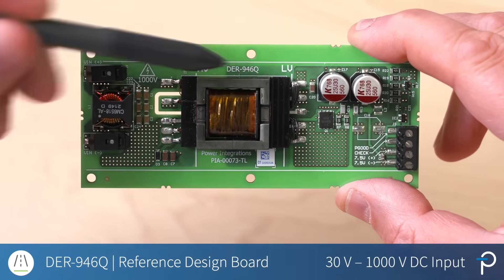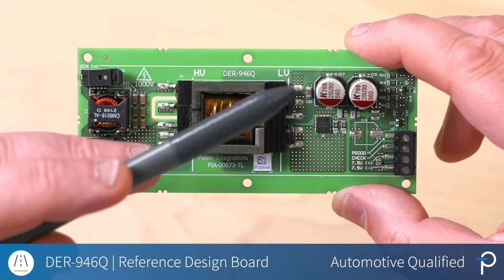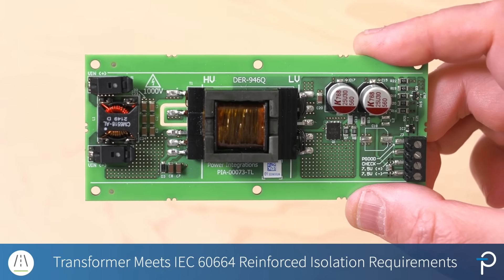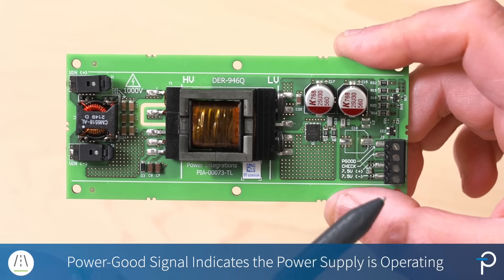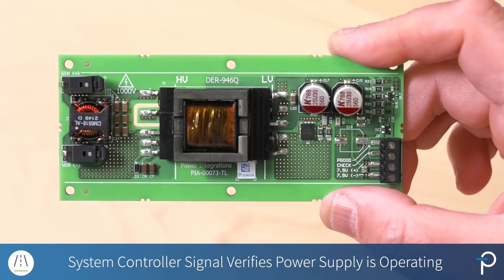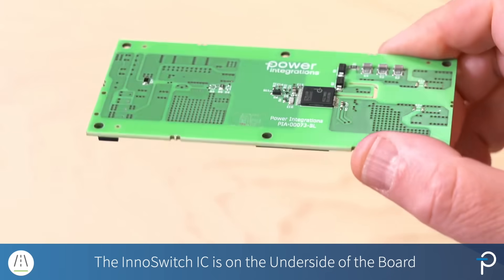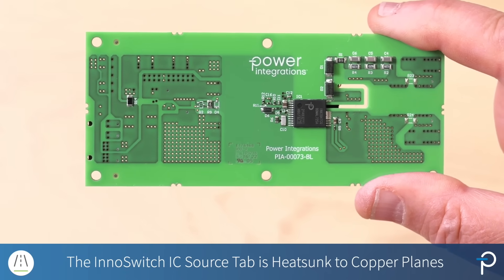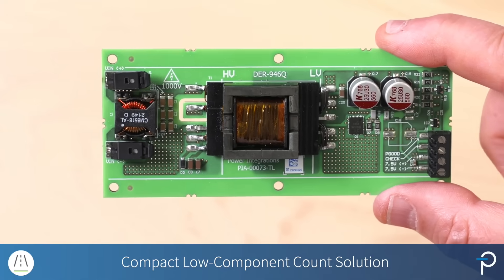Power Integrations: 10W Automotive Emergency Power Supply Using InnoSwitch3-AQ (DER-946Q)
DER-946Q describes a 10 W emergency power supply for 800 V BEV automotive applications. It uses a 1700 V SiC-based InnoSwitch3-AQ flyback switcher IC and features reinforced 1000 V isolation that is IEC-60664-1 and IEC-60664-4 compliant. This compact design allows 30-1000 VDC wide input range with a 7.5 V, 1.33 A output.